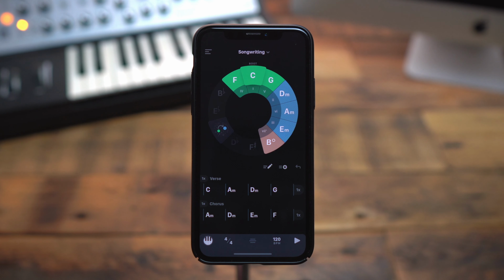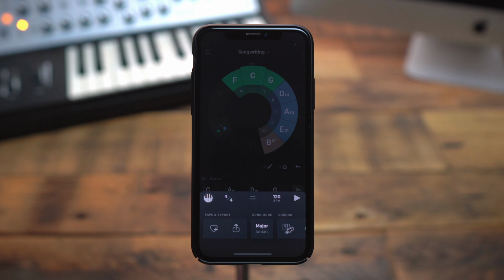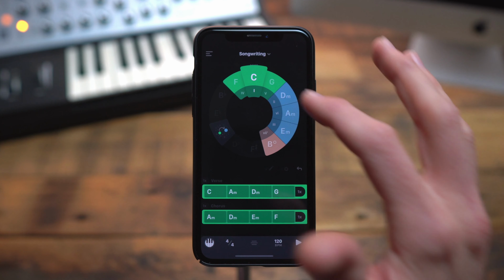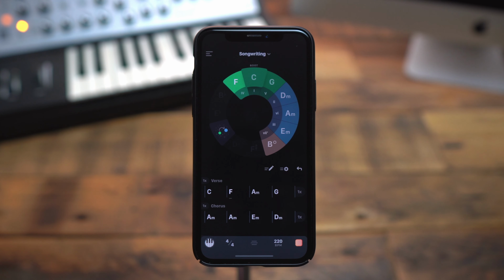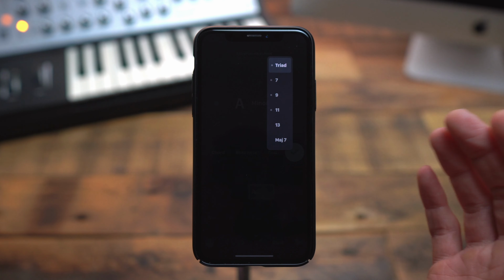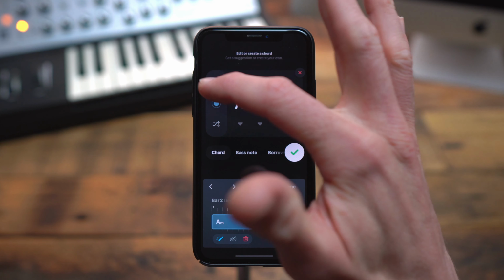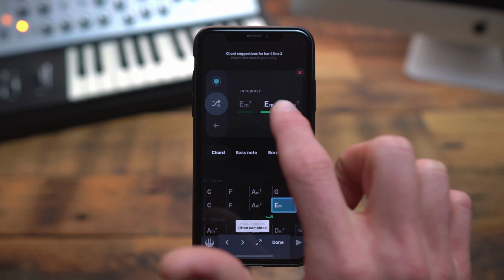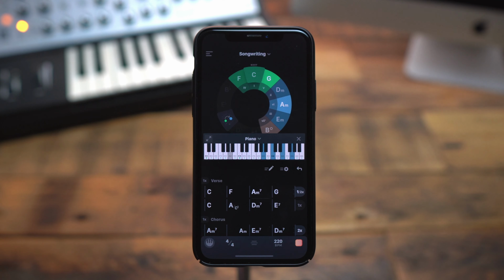Get started with "Songwriting" – TONALY App Tutorial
This video covers the songwriting section of the TONALY app.

▶ CONTENT

0:24 – Interface of the app
1:51 – Find chords
3:28 – Add chord extensions
3:36 – Chord edit (Interface explained)
4:31 – Add rhythmic variations (Split a bar and position a chord)
4:49 – Mute a chord
5:19 – Get a chord suggestion and step out of the key
6:12 – Final song
6:36 – Look up how chords are played

Android – Sorry, no Android for now 😭